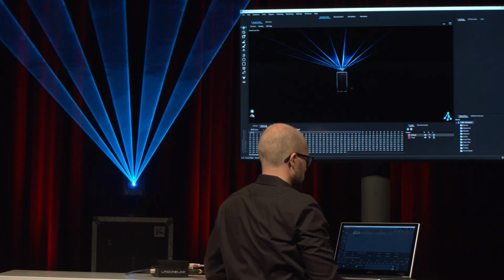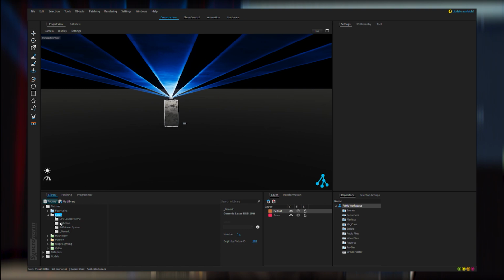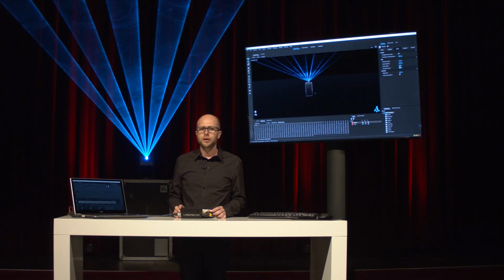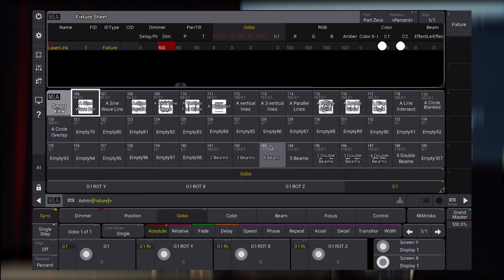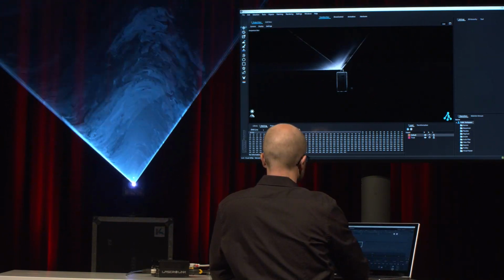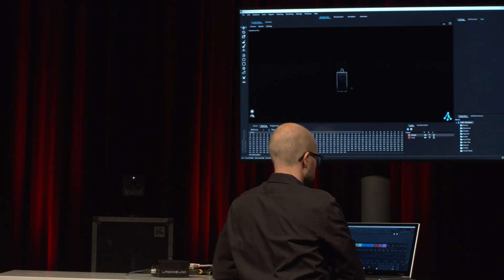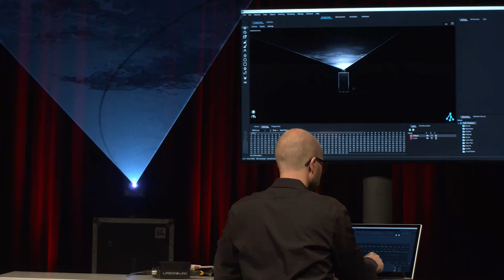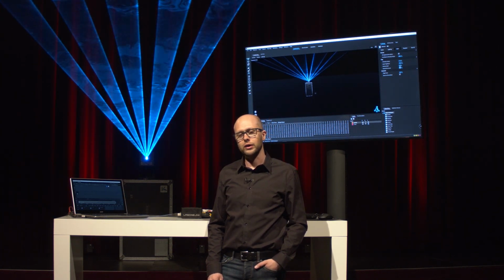Depence² | Setting up LaserLink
Syncronorm are very pleased to present the new Depence² laser module together with the LaserLink laser fixture, available as from now. LaserLink itself is a unique product manufactured by Lightline Lasertechnik from Germany, which allows you to control & program lasers as easy as any other DMX based lighting fixture.

Special thanks to Laser & Vision, who will show you how to set up LaserLink in Depence² & how to control the fixture via console. With the LaserLink fixture implemented in Depence² you may also control & visualize your lasers virtually without any hardware at all. Depence² comes with a most powerful engine, which simulates all characteristics of a real laser beam such as scanner inertia or beam divergency to make your renderings even more realistic.

– home of liquidinspiration